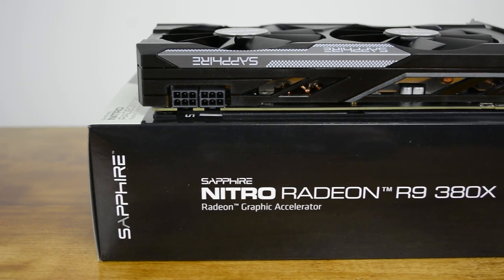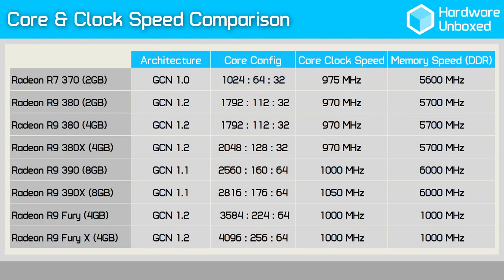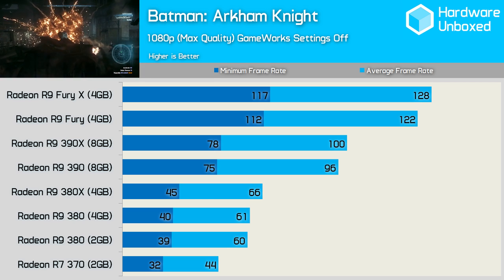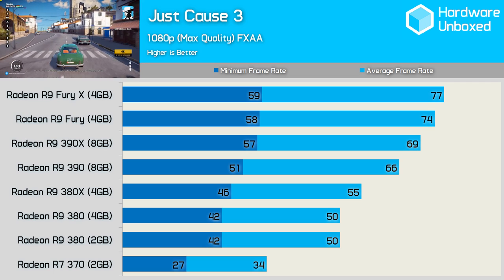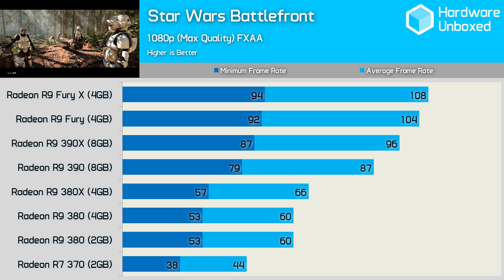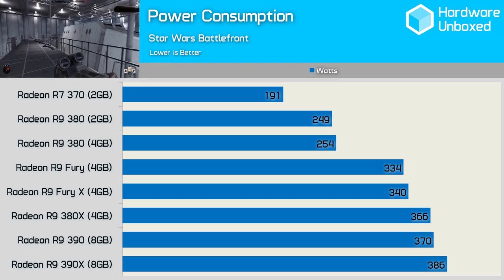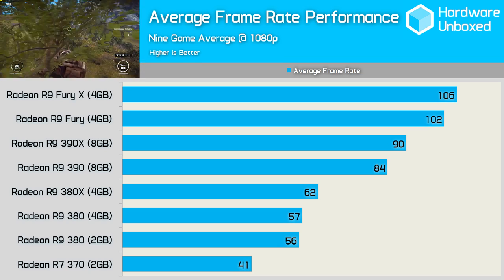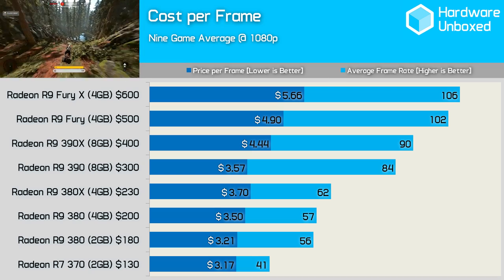Bang for your Buck: AMD 1080p Gaming II - Crimson Driver, 380X Included, New Games Tested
We hadn't planned on a second edition of our original AMD 1080p gaming video, but then AMD dropped Crimson and the 380X. So here we are AMD 1080p Gaming II!

VIDEO INDEX

0:06 - Introduction - Last month
0:25 - Introducing the 380X & Crimson
0:59 - More changes, pricing
1:14 - Price vs Performance is the focus
1:44 - Games list
1:59 - Testing explanation
2:13 - GPU configs
2:24 - Test system
2:30 - Battlefield 4 benchmarks
3:14 - Batman: Arkham Knight benchmarks
3:54 - Call of Duty: Black Ops 3
4:28 - Fallout 4 benchmarks
4:50 - Just Cause 3 benchmarks
5:31 - Mad Max benchmarks
5:55 - Rainbow Six Siege benchmarks
6:34 - Star Wars Battlefront benchmarks
6:58 - The Witcher 3: Wild Hunt
7:28 - Power consumption - Fallout 4
7:53 - Power consumption - Star Wars Battlefront
8:32 - Hadn't planned to redo this video...
9:02 - Nvidia cards next
9:18 - Pricing changes
9:44 - Average Frame Rate Performance summary
10:39 - Cost per Frame summary
11:10 - Cost per Frame & Average Frame Rate
11:32 - 380 & 390 are the way to go for 1080p
11:49 - See the graphs at our forum

Core i5-6600K
Asrock Z170 Extreme7+
Corsair Hydro Series
G.Skill Trident 16GB
Samsung SSD 950 Pro 512GB
Corsair AX 1500i
Windows 10 Pro 64-bit
AMD Crimson 15.11.1